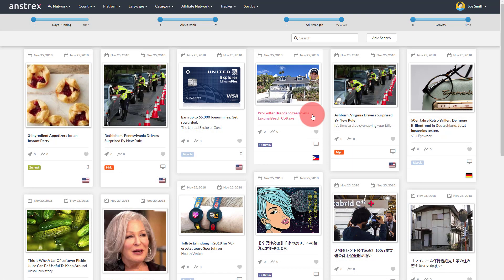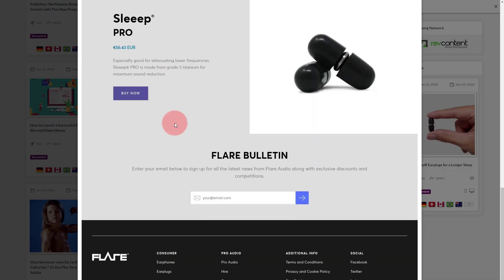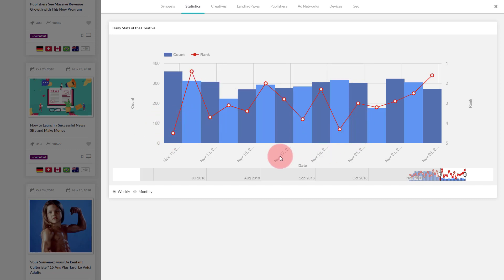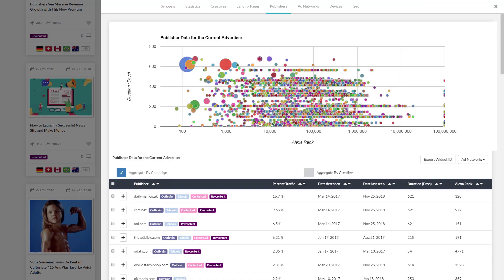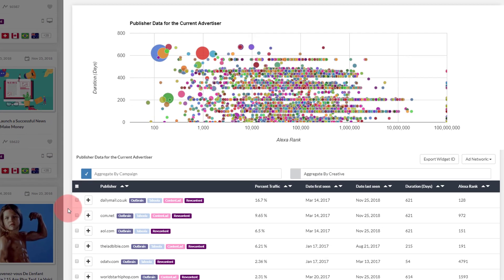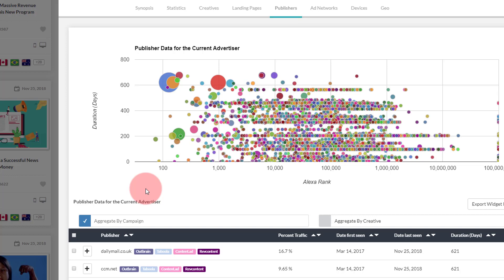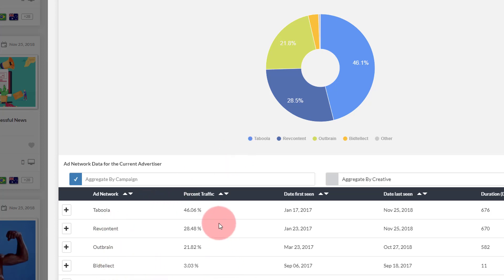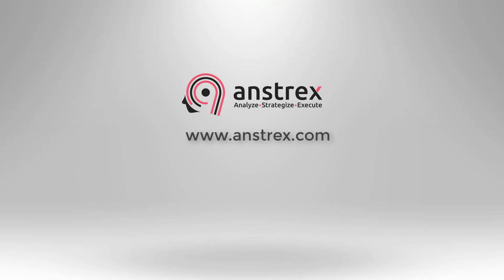Anstrex Tutorials: Detailed Analysis of Native Ad Campaigns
This tutorial video demonstrates how you can spy on your competitors' ads and get a complete picture of the entire ad campaign from a single ad. The topics covered in this video are:

► Understanding daily activity of any ad
► Extracting URL of the landing page associated with an ad
► Obtaining a complete list of all the publisher sites (including widget ids) and find which publishers are working for any given advertiser
► Determine the ad networks used by the campaign
► Finding the target countries of any campaign
► Discovering the devices targeted by a given campaign